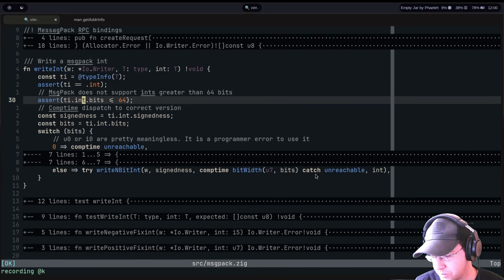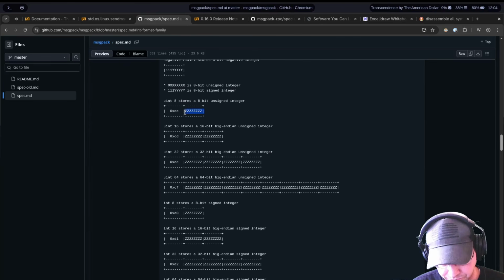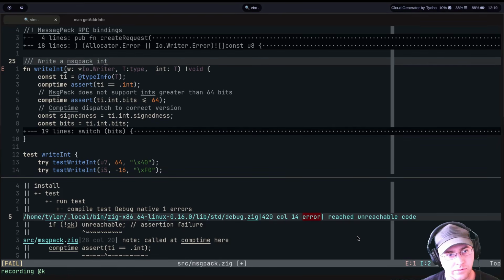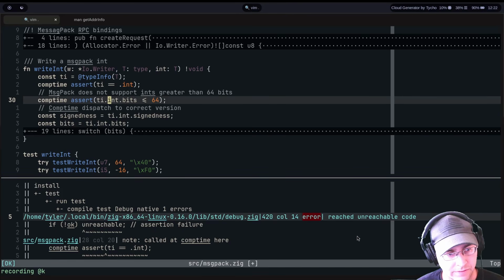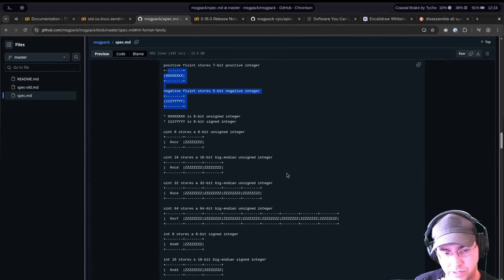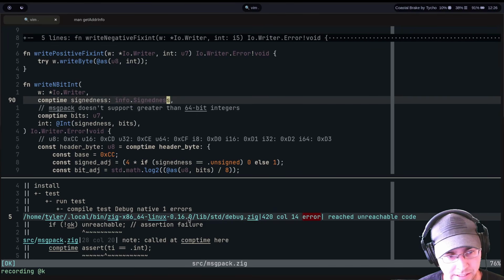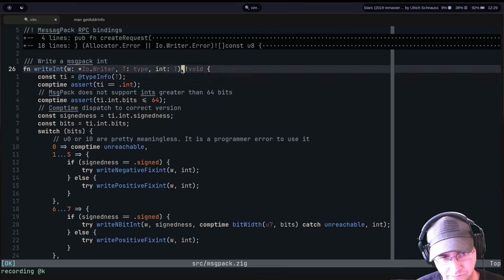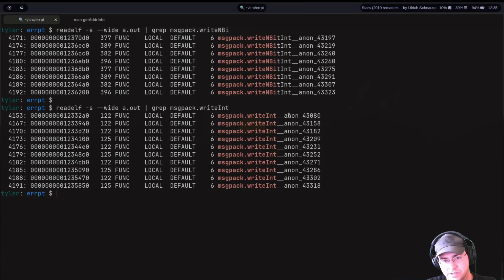Zig For The Uninitiated: Comptime Generics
A practical example of using comptime in Zig to write generic functions.